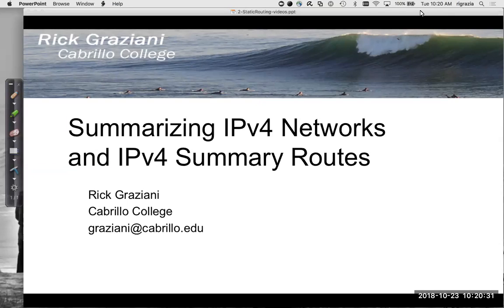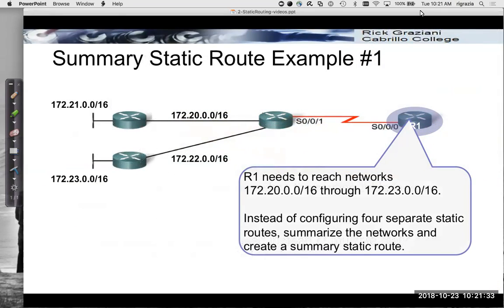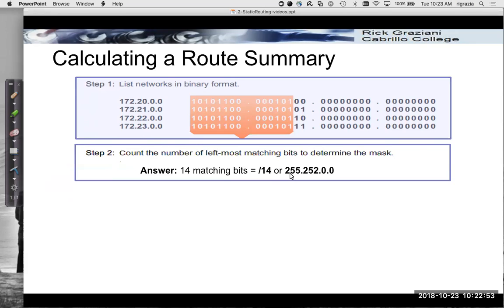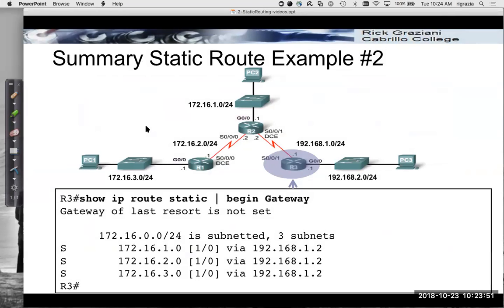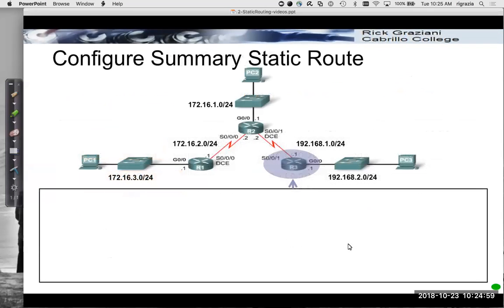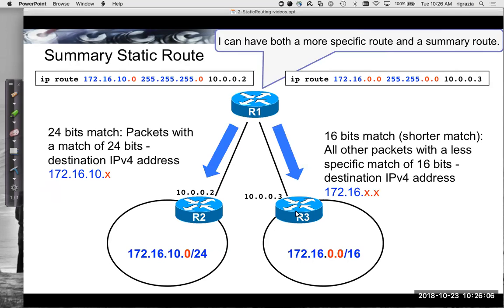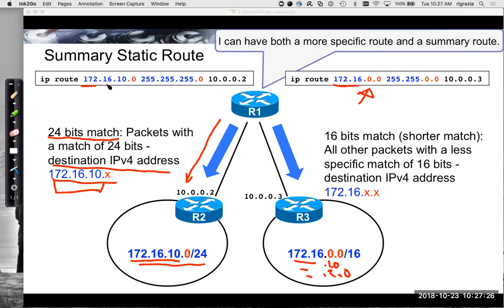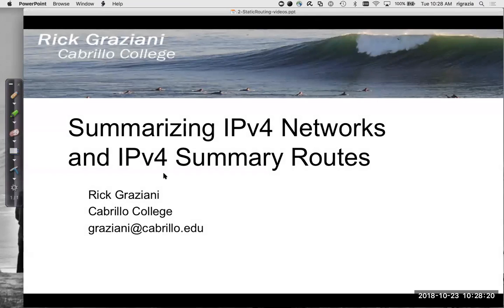Summarizing IPv4 Networks and IPv4 Summary Routes